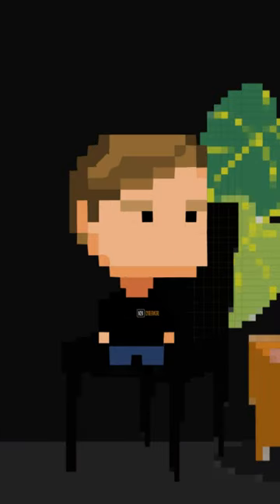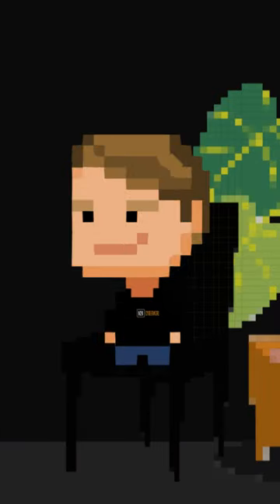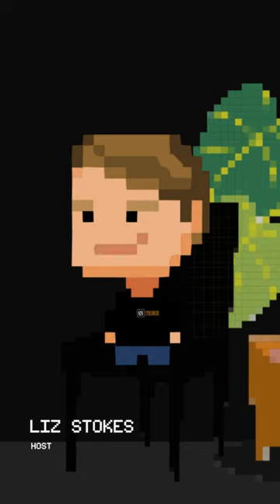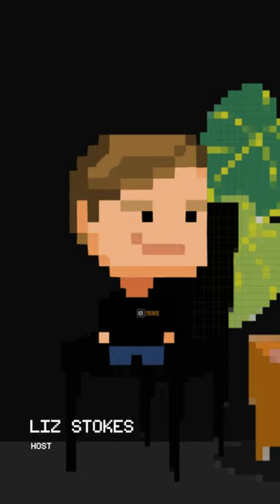20240809 FFF T Minus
Ever want to leave earth and go on a galactic journey through the stars? Well buckle up, because this week we do! Enjoy dreaming and reach for the stars on this Fun Fact Friday!